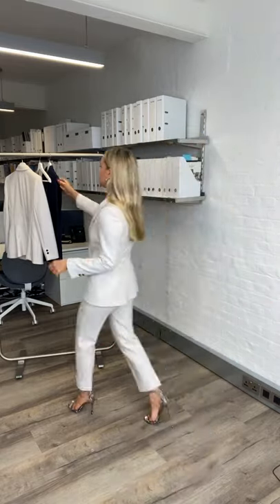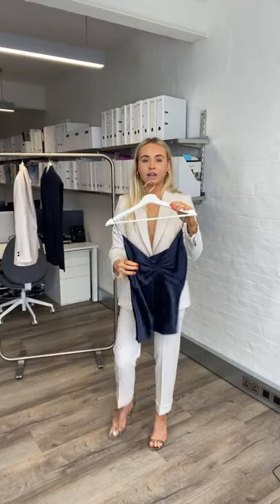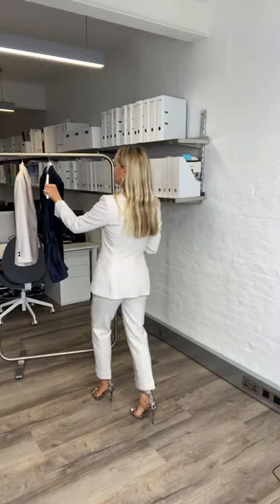Cream Suit Focus - Cefinn Collection Highlights & Styling Videos with Founder Samantha Cameron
Cefinn's IGTV Collection Highlights & Styling Videos with founder & designer Samantha Cameron talking through our versatile cream tailored suit.